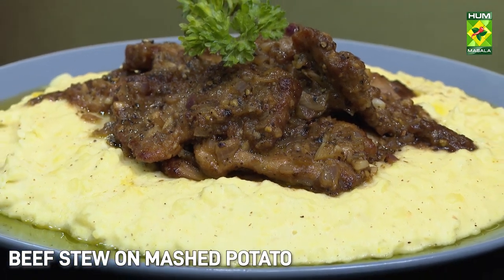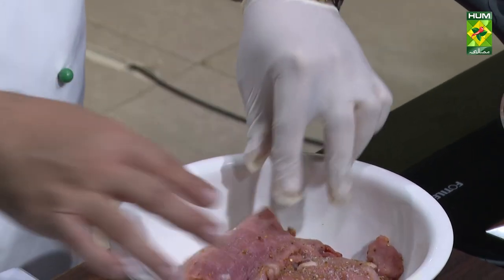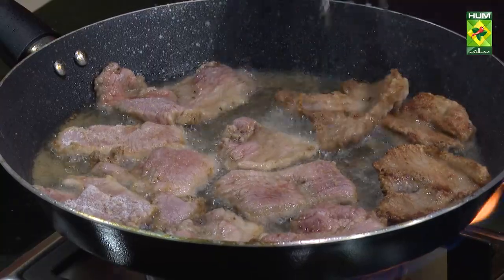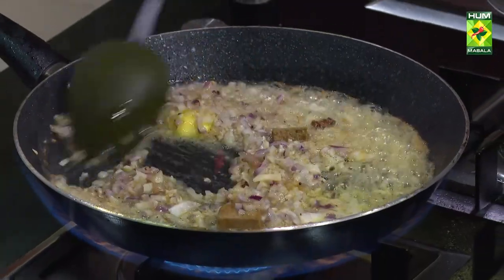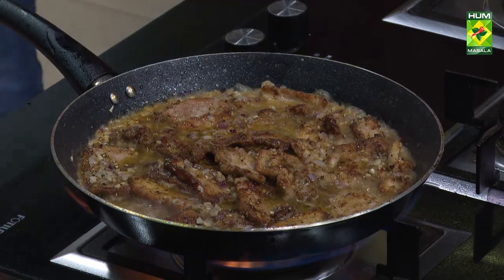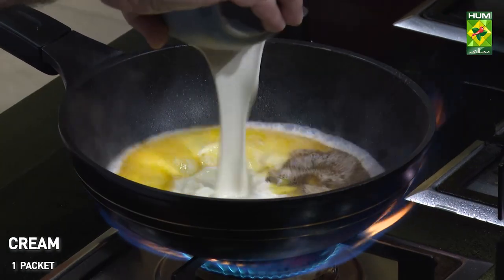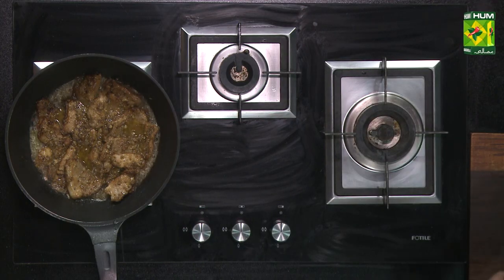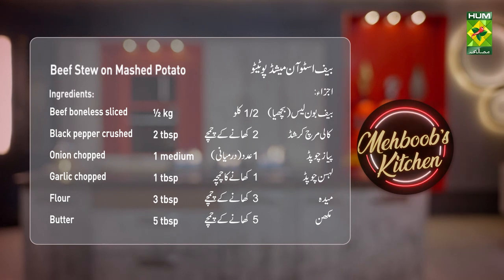Beef Stew on Mashed Potato Recipe | Delicious Perfect Stew Mashed Potato Recipe | MasalaTv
Beef Stew on Mashed Potato Recipe | Delicious Perfect Stew Mashed Potato Recipe | MasalaTv @MasalaTVRecipes

Beef Stew on Mashed Potato Written Recipe :

Ingredients:
Beef boneless sliced ½ kg
Black pepper crushed 2 tbsp
Onion chopped  1 medium
For Mashed Potato:
Boiled potato mashed ½ kg
Cream   1 packet
White pepper  1 tsp

Method:
In a bowl add beef and salt mix well. coat with flour. Heat oil in a pan and fry the beef for 8 to 10 minutes, set aside. In a pan add butter, garlic and onion for a minute. Add beef and black pepper , onion cook for 2 to 3 minutes. Remove from stove and set aside.
For mashed potato: mix all the ingredients in a bowl and cook on medium heat in a pan for 5 minutes. Place the mashed potato on a platter. Place the beef on top and serve.

Masala Recipes | Masala Recipe | Hum Masala TV | Hum Masala | Masala Tv | Desi Food | Pakistan Food | How to make Beef Stew on Mashed Potato Recipe | Home made Beef Stew on Mashed Potato Recipe